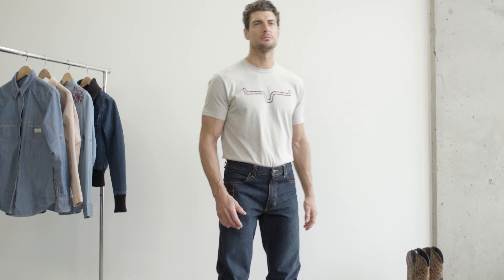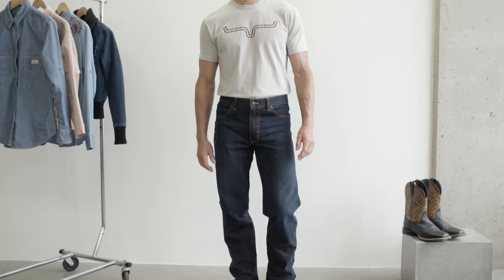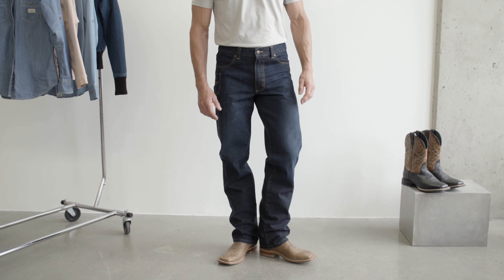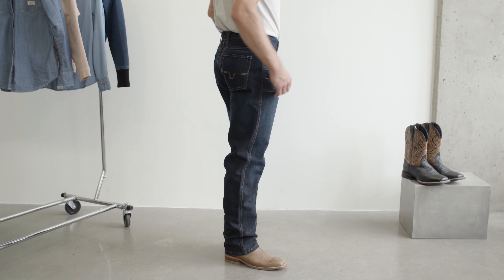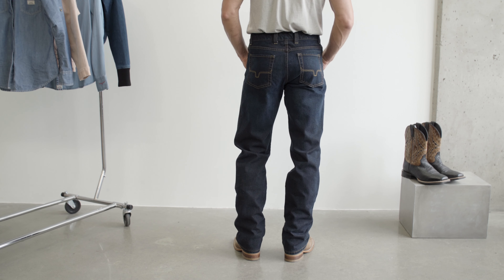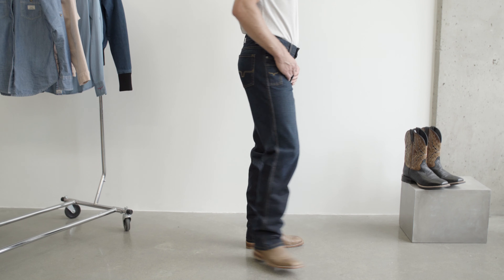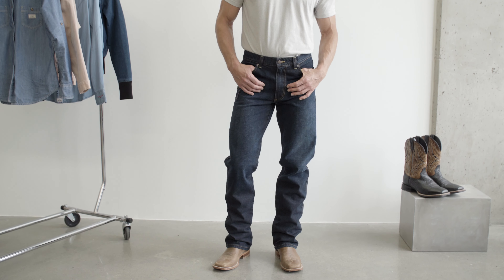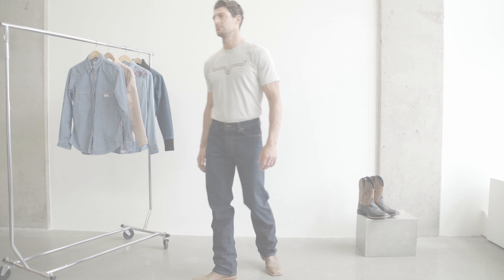Style Training Video: Watson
Understanding the perfect fit of Watson-  Mid Rise, Relaxed Leg, Perfect Bootcut, Hand Sanded, Knife Pocket